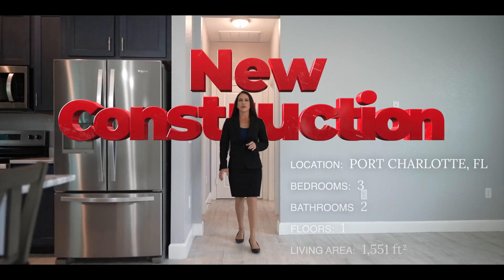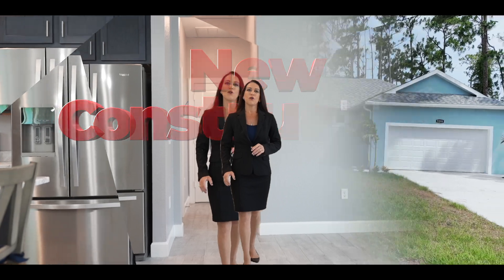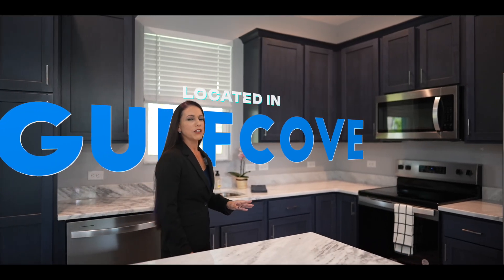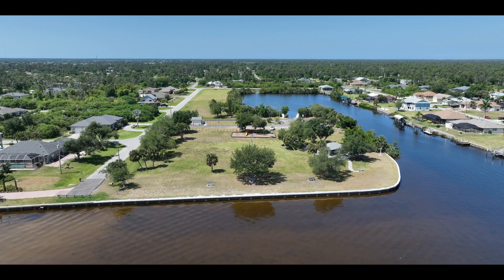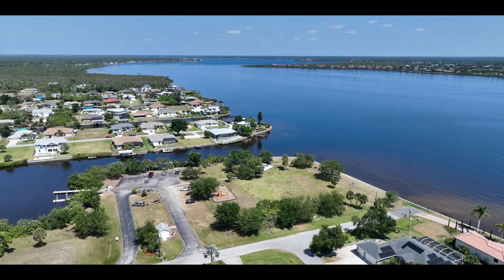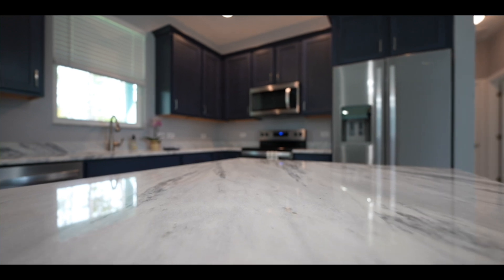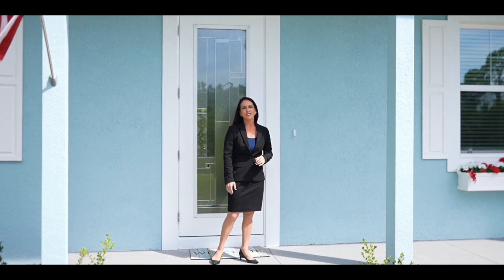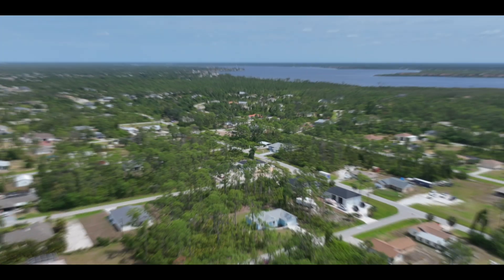5259 Lambright Drive, Port Charlotte FL Branded FUN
JNA Studios brings you the best in SW Florida Real Estate.  These are property videos from all of the photoshoots that we do.